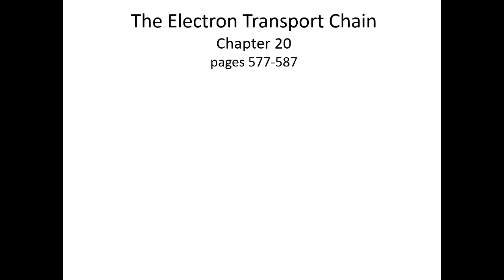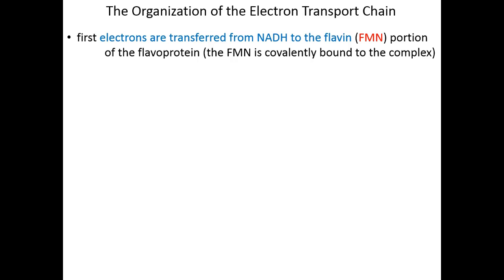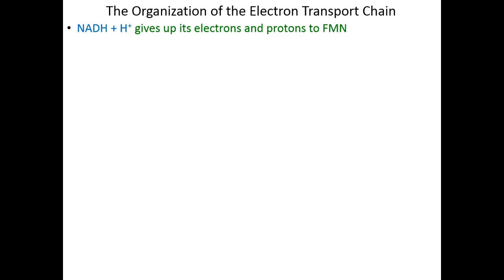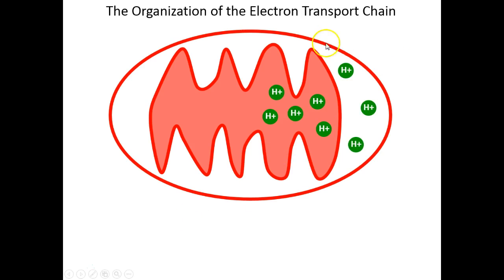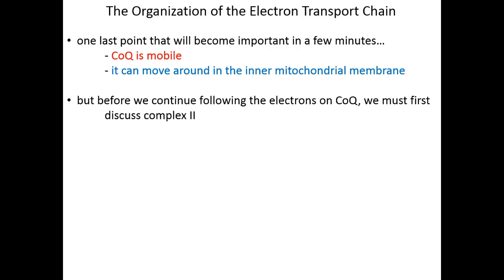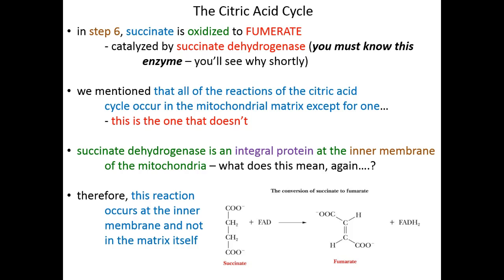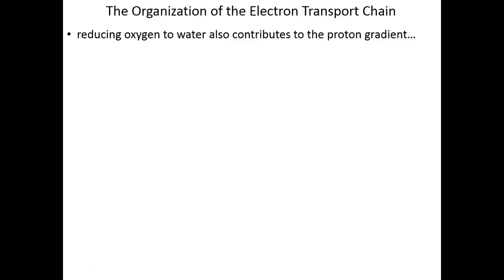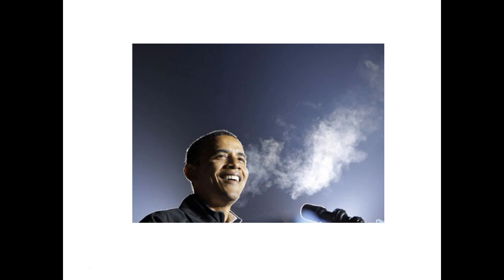Lecture 15C - The ETC Itself